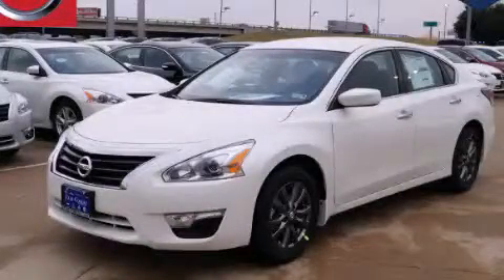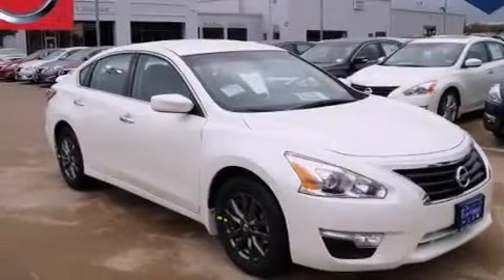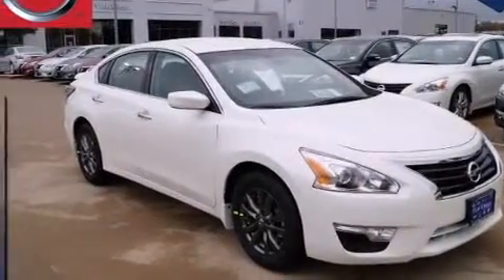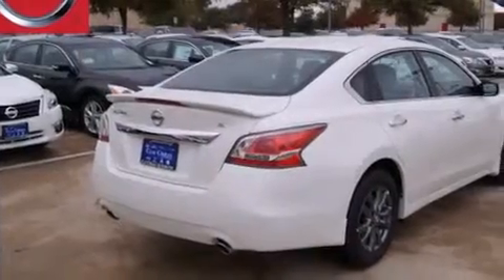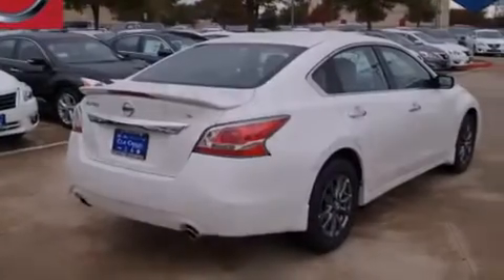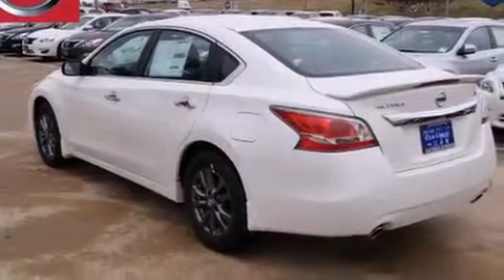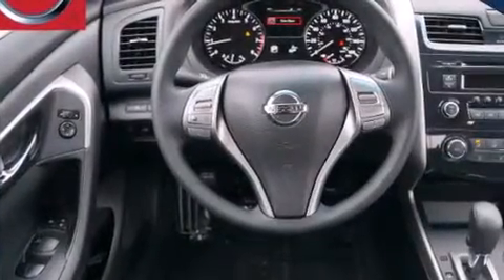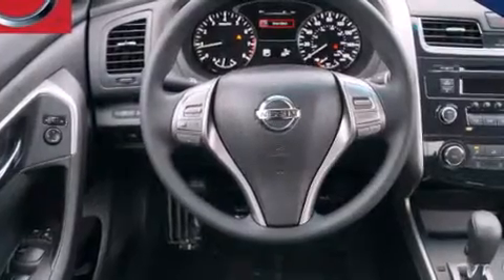2015 Nissan Altima Dallas TX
We've been honored to serve the Dallas TX area , we promise that your experience at our dealership will exceed your expectations ! Year : 2015 Make : Nissan Model : Altima Engine : 2.5L 4-Cyl Engine Trans . : Automatic Exterior : White Miles : 6 Interior : Black Clay Cooley - Nissan 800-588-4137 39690 LBJ FREEWAY Dallas , TX 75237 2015 Nissan Altima Dallas TX